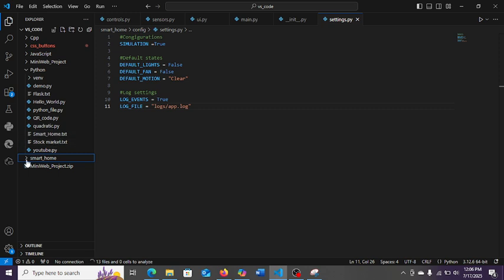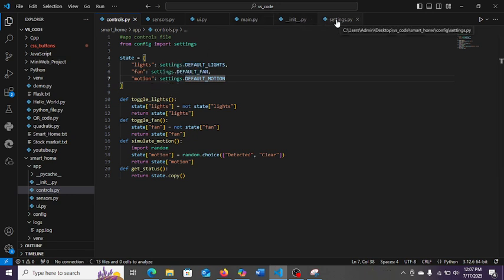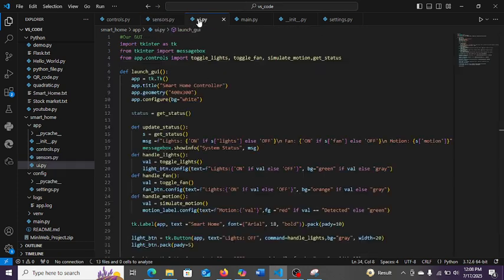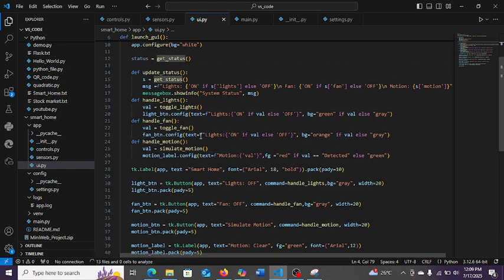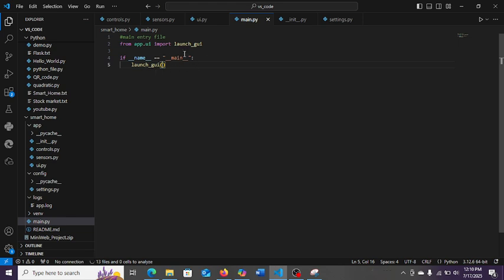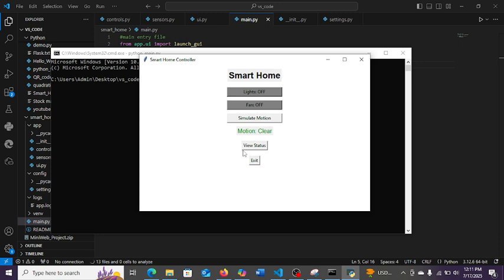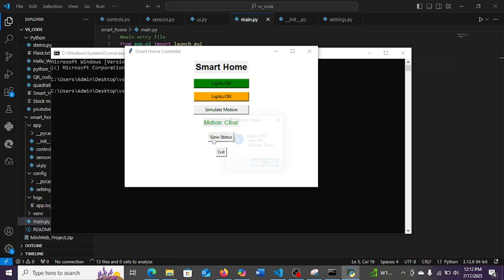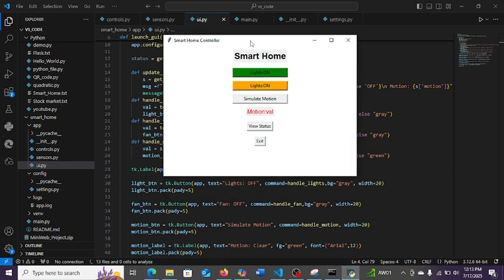Smart Home System Built with Python - Full Working Demo (Lights, Sensors & More!)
Here's a full demonstration of a working Smart Home System built entirely with Python! This video shows:

Light and fan control

Sensor feedback in action

Simple UI and security integration

💻 Want to learn how to build this step by step? Watch the full coding tutorial in the previous video.